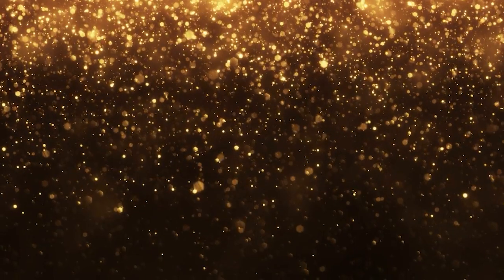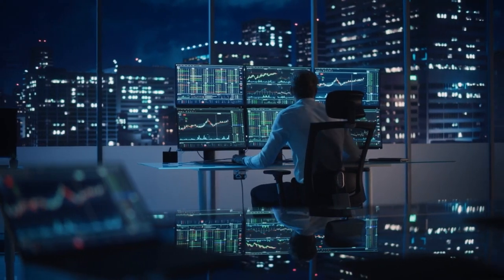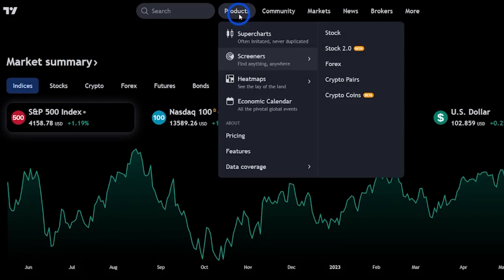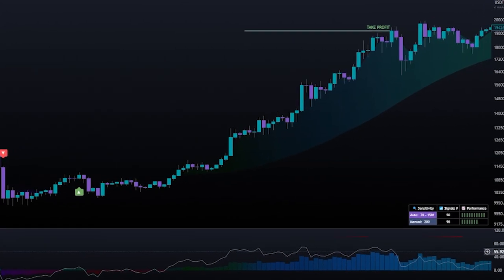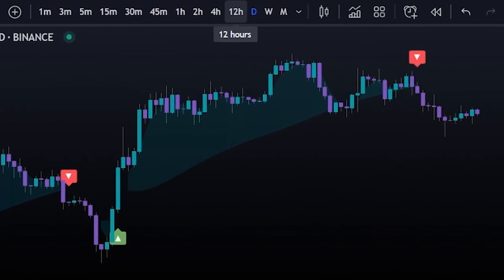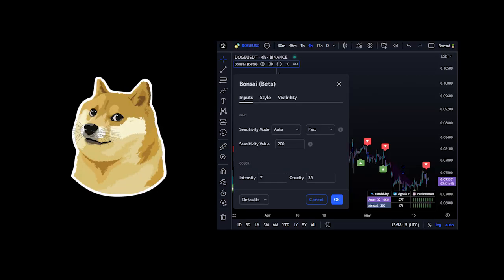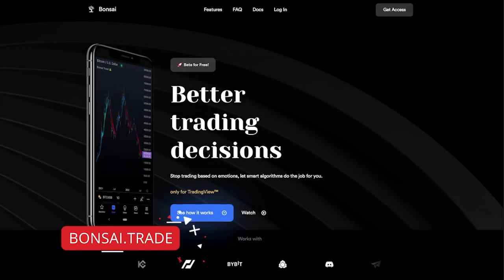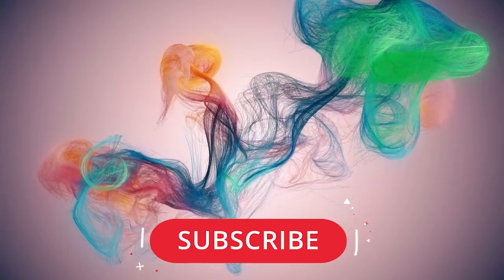The Best Tool For TradingView! BONSAI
!! This channel is discontinued. We are concentrating our efforts on our main channel above.

Beta is over, but you can get your hands on the Bonsai indicators

🚀 Discover the power of Bonsai's single setting, sensitivity, and how to make it work best for you, regardless of your preferred trading style.

For beginners on TradingView, create your free or discounted account using this

0:00 - Introduction
0:44 - Subscribe
1:10 - TradingView & PineScript
1:47 - Bonsai Key Features
2:10 - Walkthrough
2:39 - Examples
2:55 - Tips and Best Practices
3:21 - Beta

Bonsai and all related parties are not financial advisors. To invest in financial markets, you must be aware of the risks and willing to accept any level of risk. Past performance is not necessarily indicative of future outcomes. Bonsai and any individuals associated with it take no responsibility for your trading or investing performance.

Cryptocurrencies, Forex, stocks, and CFDs are complex instruments that have a high risk of fast loss due to leverage. You should think about whether you understand how those instruments function and whether you can afford to lose your money. Never put more money than you are prepared to lose. Losses for professional clients might exceed their deposit. Please review our risk warning policy and seek independent professional advice if you are unsure.